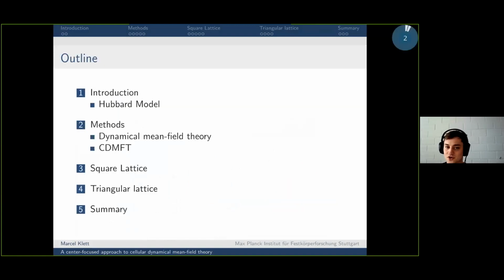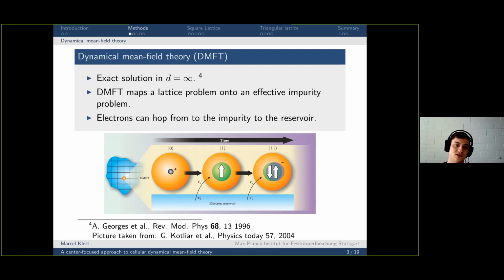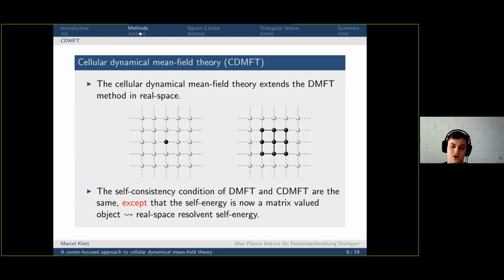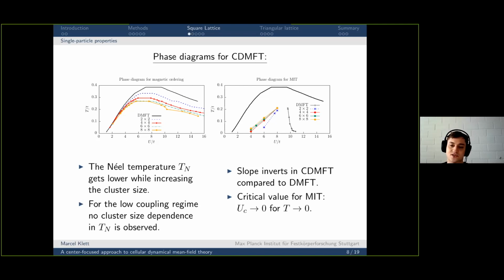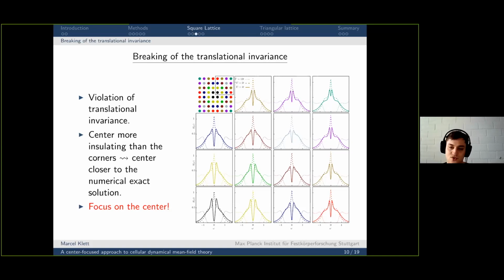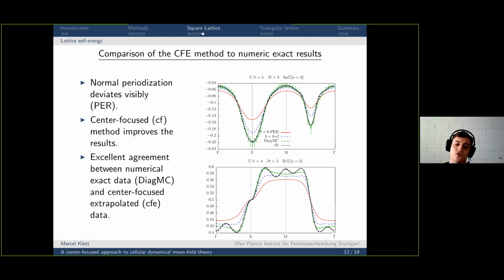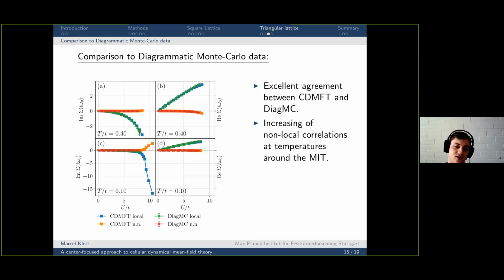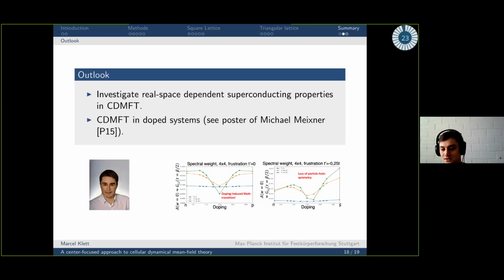CNQM2021: Marcel Klett - A center focused approach to cellular dynamical mean field theory